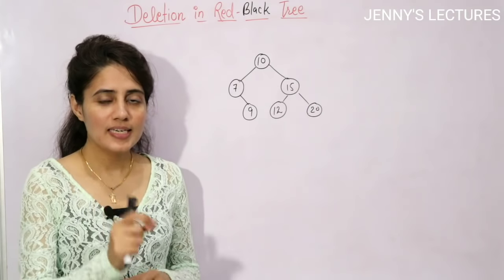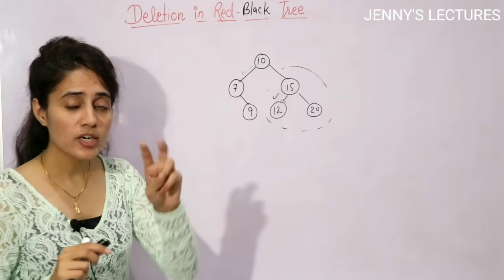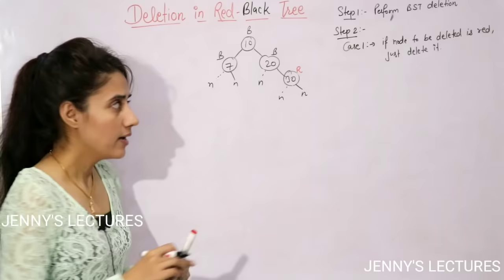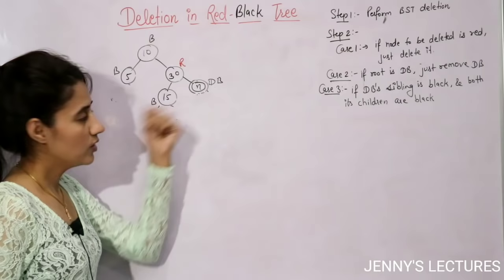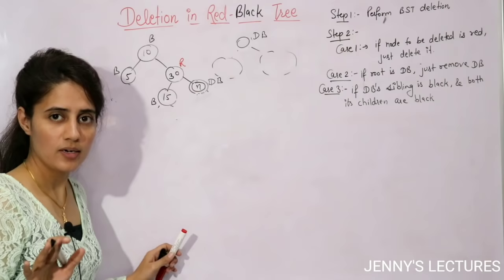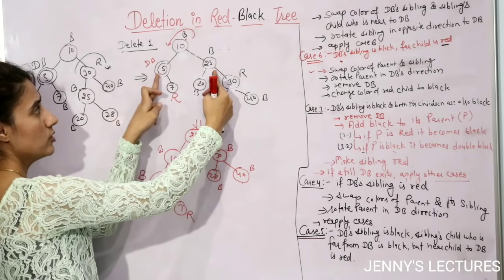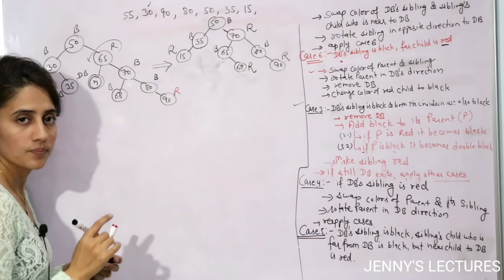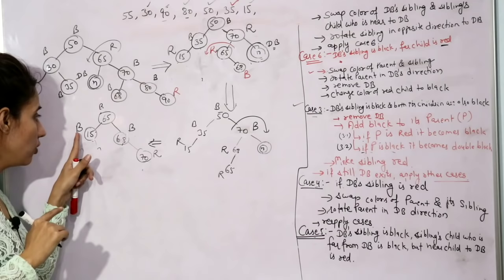5.18 Red Black Tree Deletion | DSA Tutorials for Beginners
In this lecture, I have explained all the cases of deletion in red black tree with example.
@8:05: Case 1(if red node, just delete it)
@16:05:- All the cases when we delete a black node who is having black children
@45:47:- example of red black tree deletion(all the cases with the help of one example)